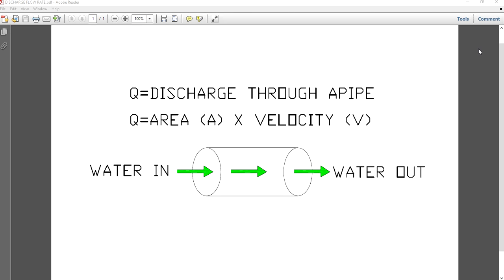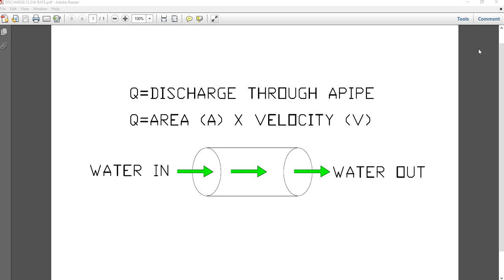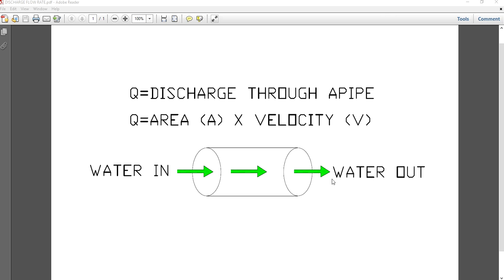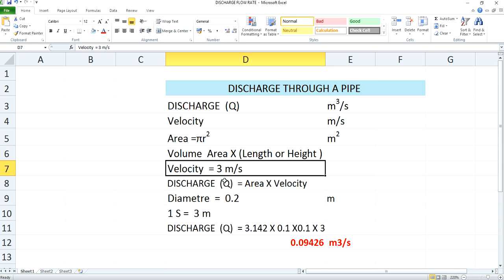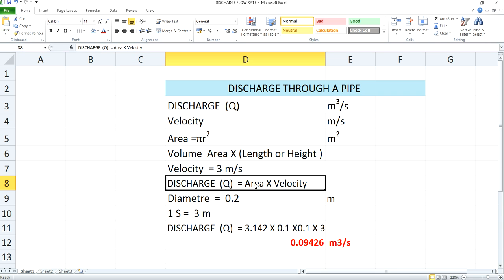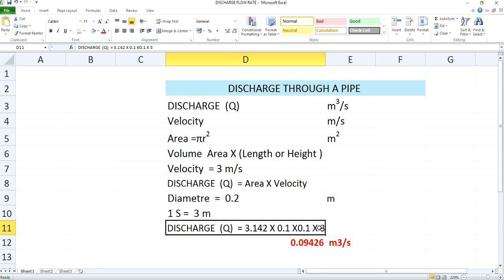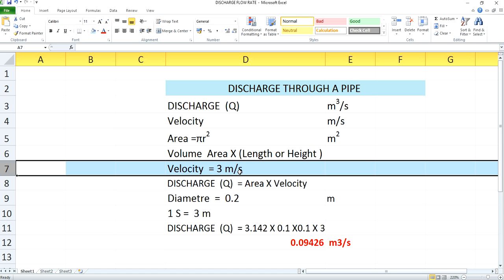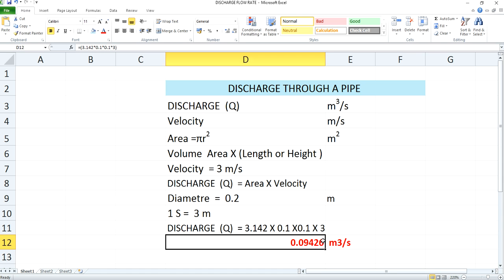HOW TO CALCULATE FLOW RATE THROUGHA PIPE OR DISCHARGE THROUGH A PIPE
HOW TO CALCULATE FLOW RATE OR  DISCHARGE THROUGH A PIPE